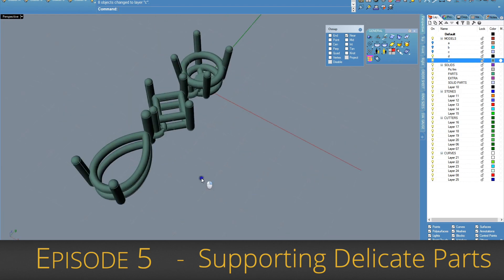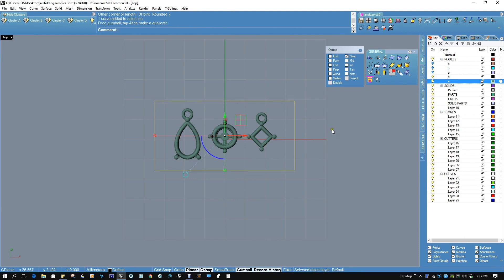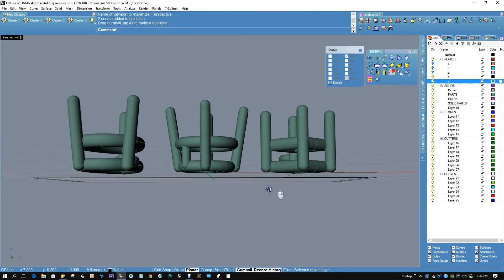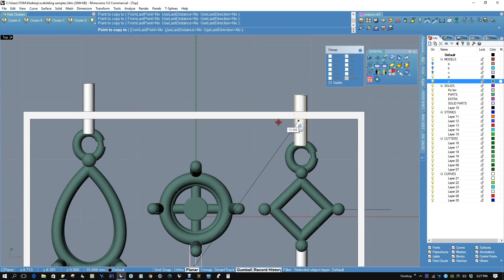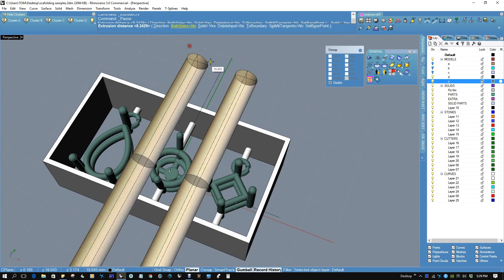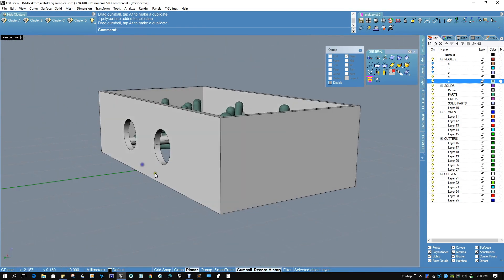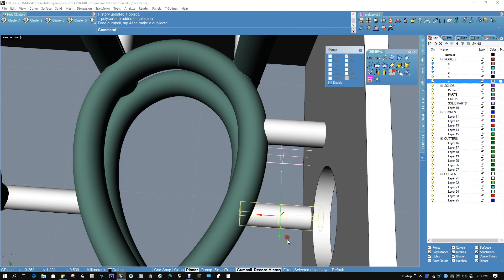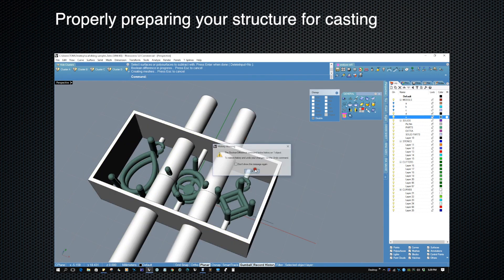Supporting Delicate Parts - Episode 5 - Perfect Your Trade by Carrera Casting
Learn how to "Perfect Your Trade" from Carrera Casting experts. In Episode 5, Supporting Delicate Parts, Master Jeweler and Carrera CAD/CAM Director Tom Manos teams up with Greg Falkner, Carrera's Product Development Manager to solve common small parts model support issues for successful casting. Techniques shared include:
Take Aways - Supporting Delicate Parts
• Situating your parts in a box
• Building a wall around your delicate parts
• Connecting your parts in your box with sprues
• Properly preparing your structure for casting

Future Managing Your 3D Files episodes will cover: CAD Design and CAD File Management techniques.
Master Jeweler and Carrera CAD/CAM Director Tom Manos and Greg Falkner, Carrera's Product Development Manager, share their real world knowledge and expertise in the areas of custom jewelry design, manufacturing and technology. Even better, this comprehensive series is free!